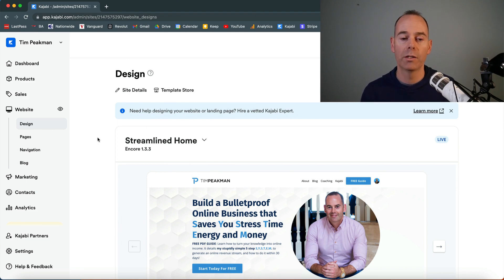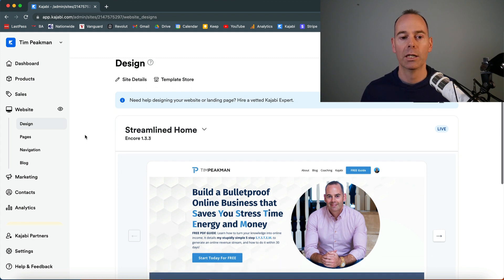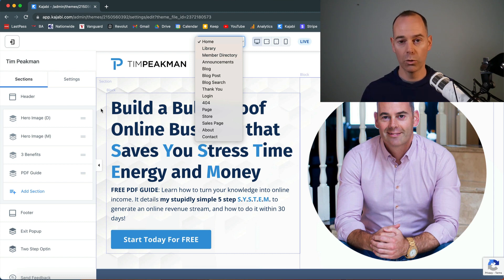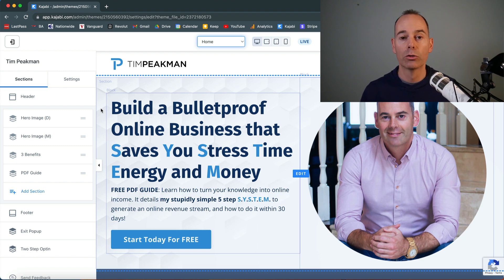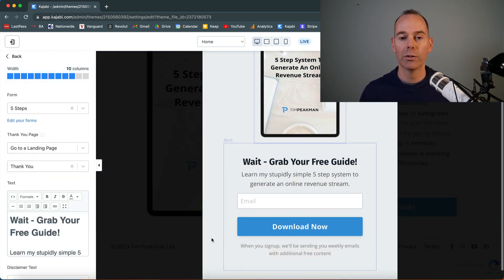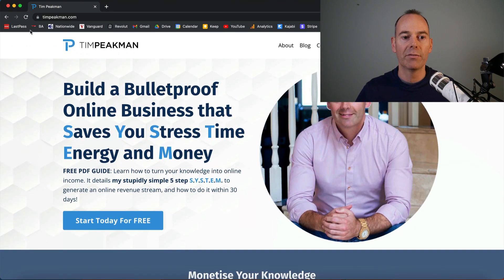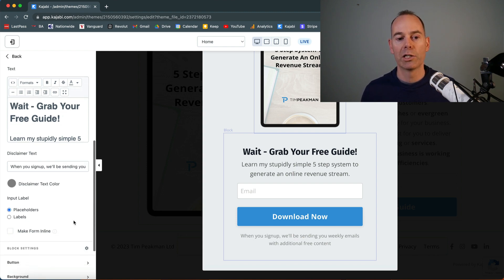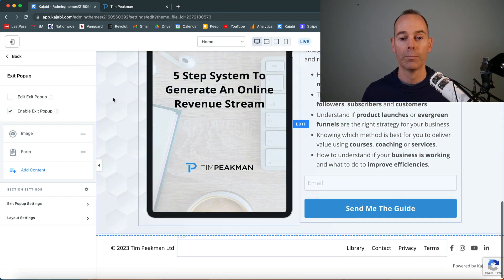Kajbai Tutorial: How To Create Exit Pop Ups Using Kajabi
Learn how to create exit pop-ups with the Kajbai platform. I will also grant you some epic bonuses when you sign up

It’s probably one of the most frustrating things for me, when browsing a website, the first thing that shows up is an immediate pop-up window, asking for my email. I typically tend to minimise or delete these, then continue browsing for what I was originally looking for.

I get it. It’s important for that company to grow their email list for marketing purposes. But what would be a far better user experience, would be to wait until the user had browsed the website…

This is what I practise and teach. I use exit pop-ups rather than immediate pop-ups, as I understand the value of collecting email. But more importantly, I understand the value of providing a fantastic user experience first and giving the user something that they want.

In this video, you will learn:

1. How to add exit pop-ups to your system pages so you only do this once.

2. The best thing to offer your audience as an exit pop-up.

3. What you should do immediately after someone opts into your exit pop-up.

Whatever niche you are in, if you are helping others, I would always recommend that you try and understand the customer experience as deeply as possible. The more you can experience your audience’s journey, the better you can improve it and provide them with something that gets them results.

- Tim